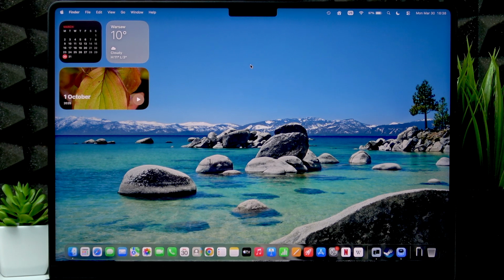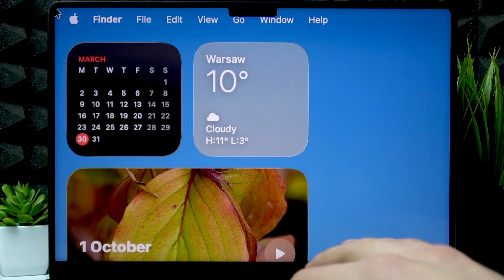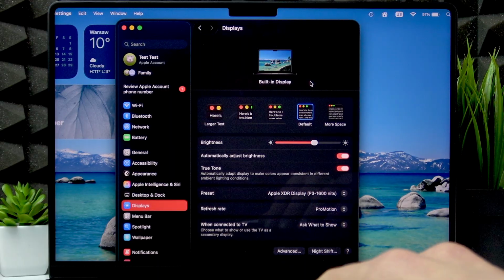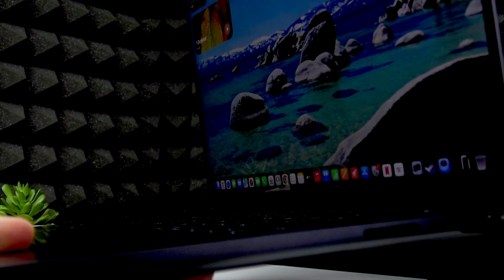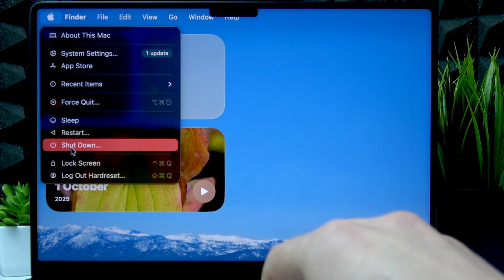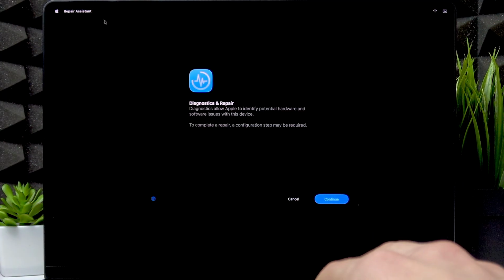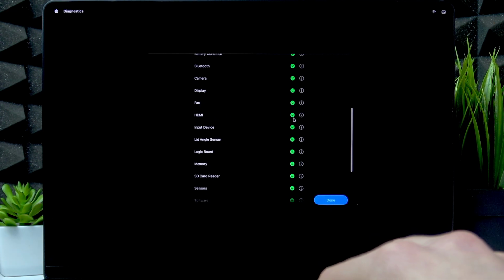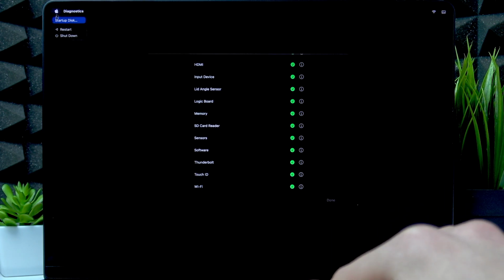MacBook Pro M5 — How to Fix External Monitor Not Detected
Having trouble with an external monitor not being detected by your MacBook Pro M5? In this video I show clear, step-by-step checks to find and fix the problem. You’ll learn how to verify display settings in System Settings → Displays (extension vs mirroring), confirm the monitor is powered and using the correct input, inspect HDMI/USB-C/DisplayPort cables and adapters, and run Apple diagnostics (Mac Resource Inspector) to test HDMI and Thunderbolt ports. These steps help you identify if the issue is software, a bad cable/adapter, a faulty MacBook port, or the monitor itself.

How to fix MacBook Pro M5 external monitor not detected?
How to run diagnostics on MacBook Pro M5 to test HDMI or Thunderbolt?
How to check cables and adapters for MacBook Pro M5 external display?

0:00 Introduction – what we will fix
0:08 Four possible causes: software, cables, ports, monitor
0:57 Check software: System Settings → Displays (detect, extension vs mirroring)
1:46 Make sure the external monitor is powered and set to the correct input
2:24 Inspect HDMI / USB-C / DisplayPort cables and check for damage
3:17 Use a hub or direct USB-C/DisplayPort adapter if needed
3:27 Test MacBook ports using Apple Diagnostics
3:34 How to enter diagnostics (hold power → startup options → key combo)
4:58 Run Mac Resource Inspector and check HDMI / Thunderbolt results
5:51 Next steps if port tests pass: try different cables or the monitor